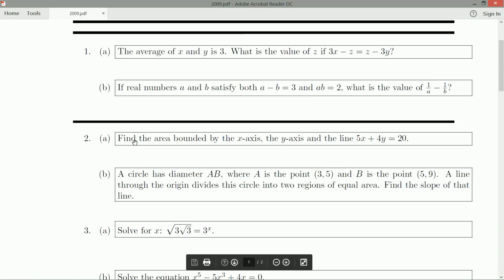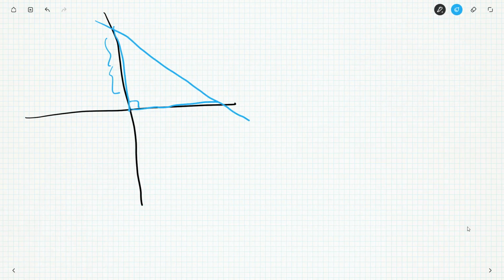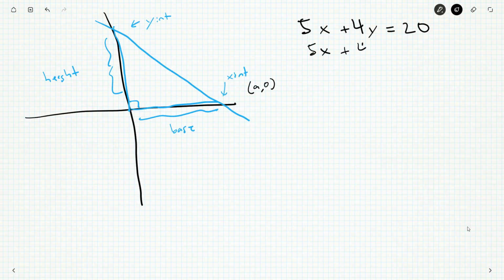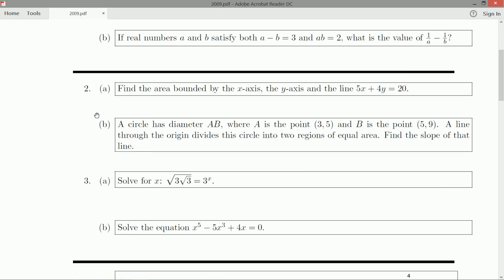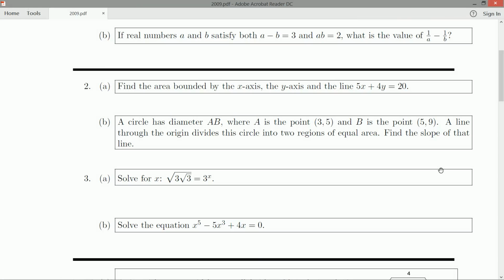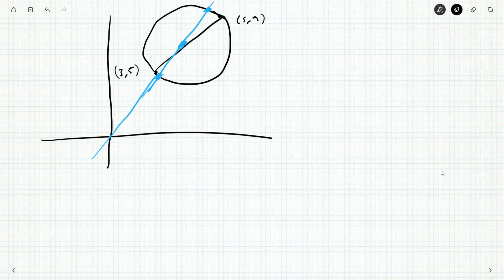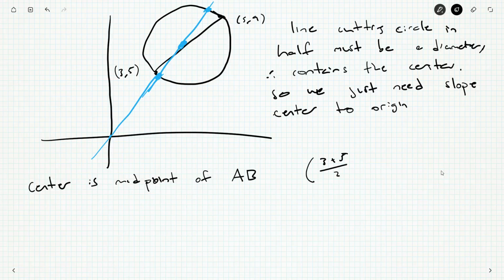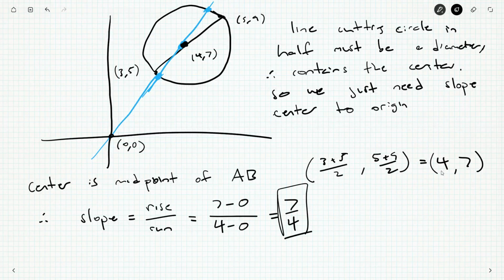Manitoba Mathematics Competition 2009 2